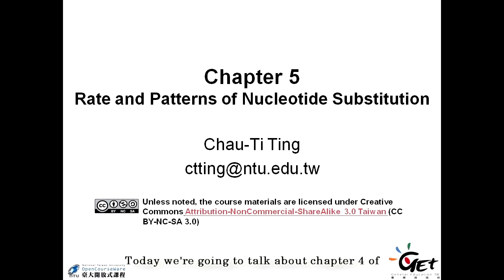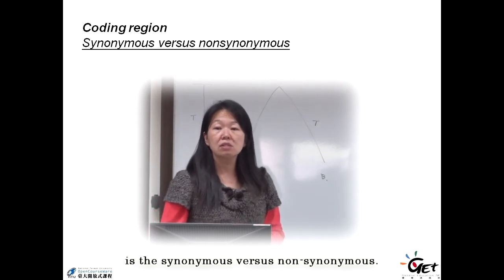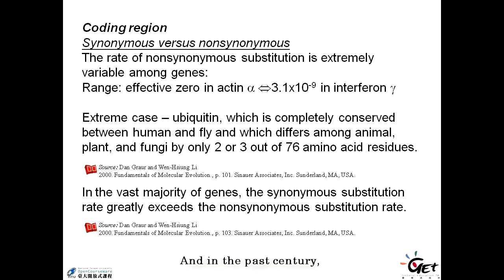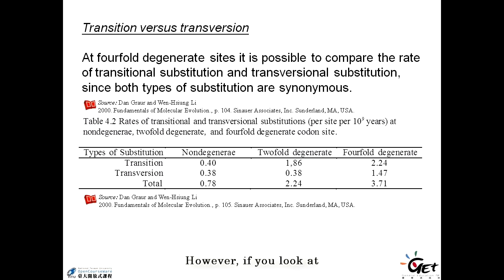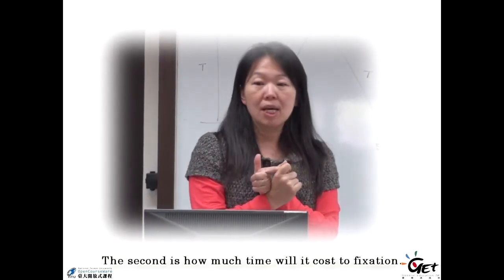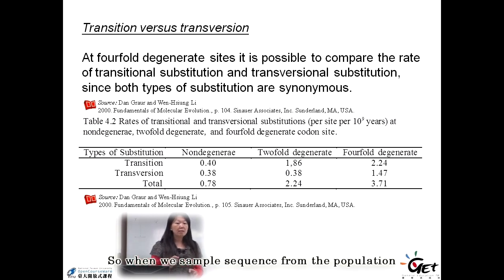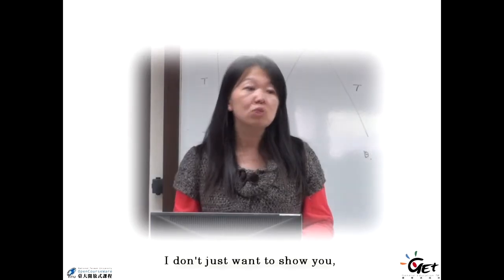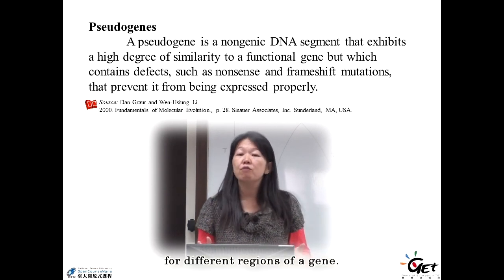分子演化 Molecular Evolution CH 5. RATE AND PATTERNS OF NUCLEOTIDE SUBSTITUTION - Part1 / CHAU-TI TING